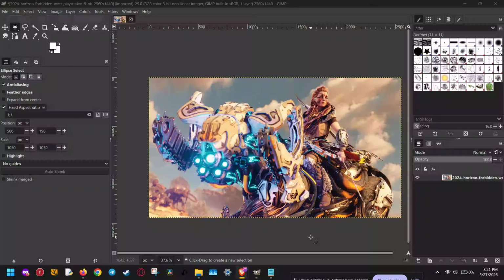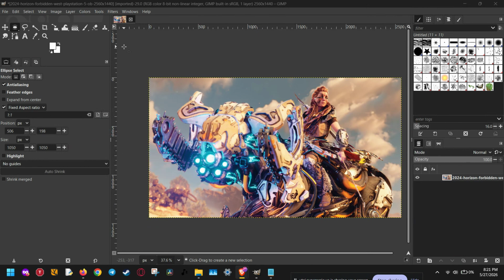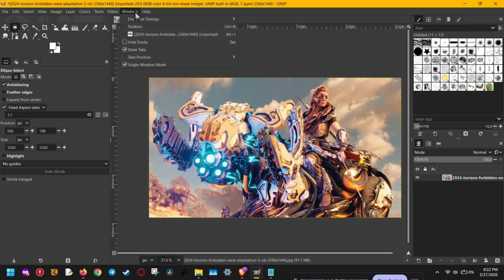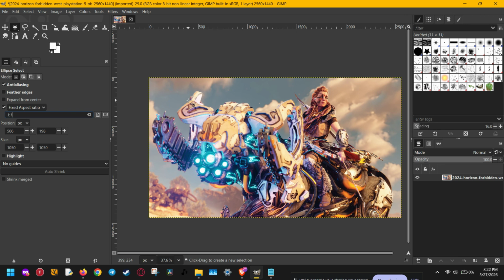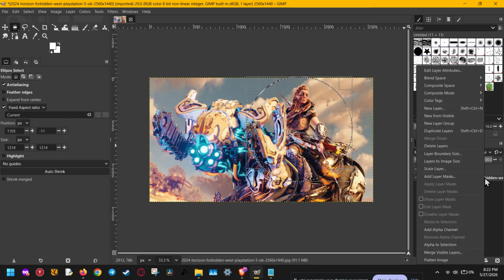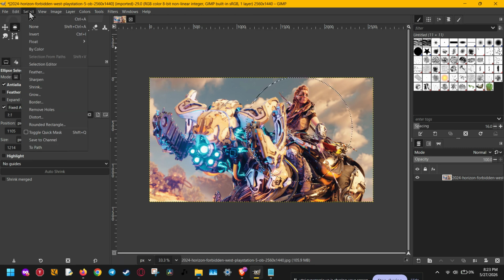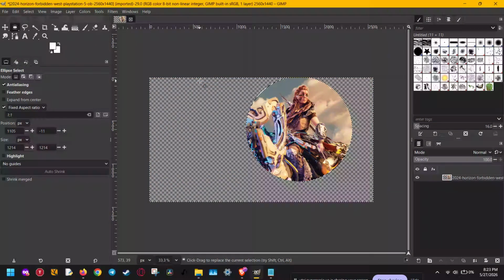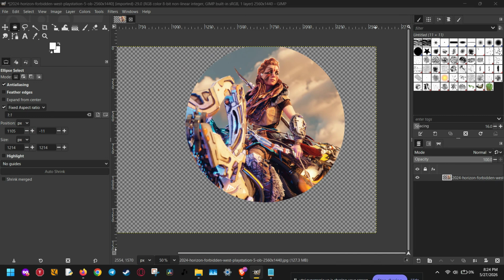How To Crop An Image Into A Circle In GIMP [Easy Guide]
Learn how to crop an image into a perfect circle in GIMP with a transparent background.
This step-by-step tutorial shows you how to use the Ellipse Select Tool, add an alpha channel, and remove the outside area cleanly.

🕚Timestamps:
0:00 Intro
0:18 Open Your Image In GIMP
0:36 Select The Ellipse Select Tool
0:59 Set Fixed Aspect Ratio To 1:1
1:27 Draw And Position The Circle
1:55 Enable Transparency With Alpha Channel
2:21 Invert The Selection
2:43 Delete The Outside Of The Circle
3:01 Deselect And Finish

✍️What You'll Learn In This Video:
• How To Use The Ellipse Select Tool In GIMP
• How To Set A Fixed Aspect Ratio For A Perfect Circle
• How To Add An Alpha Channel For Transparency
• How To Invert A Selection In GIMP
• How To Delete The Background Outside A Circle
• How To Remove Selection Lines After Editing
• How To Create Circular Images For Profile Pictures
• How To Export Transparent Circle Crops From GIMP

💡Pro Tips:
• Use Fixed Aspect Ratio 1:1 so your selection stays perfectly round.
• Add an Alpha Channel before deleting anything to preserve transparency.
• Hold and reposition the selection before deleting for a more balanced crop.
• Use the checkerboard pattern as a visual check for transparency.
• Export as PNG to keep the transparent background intact.